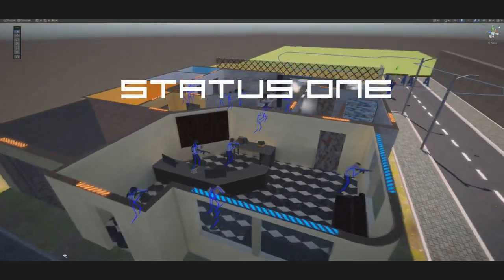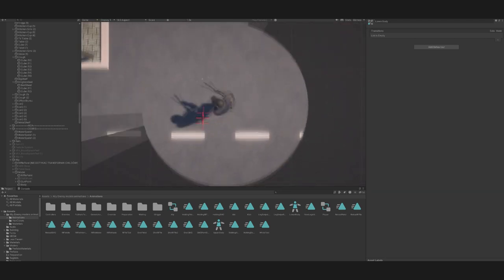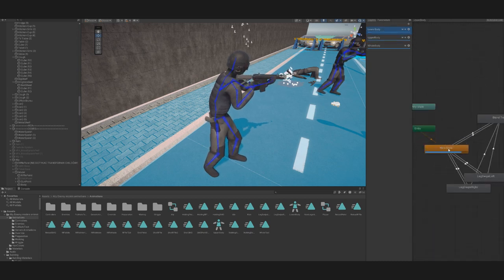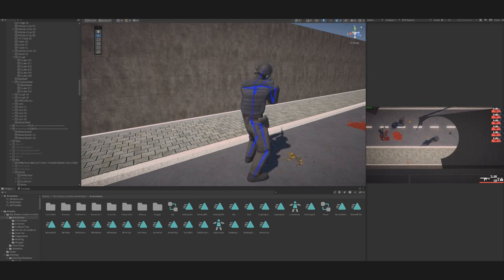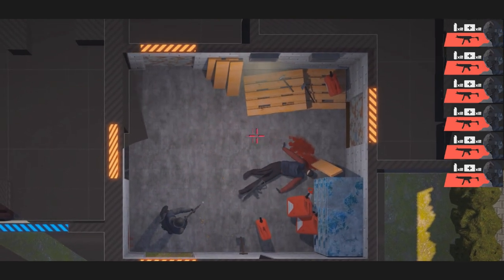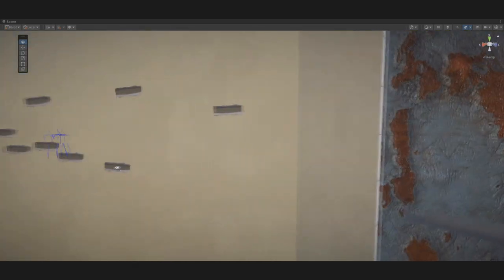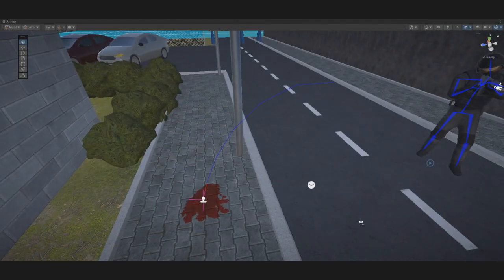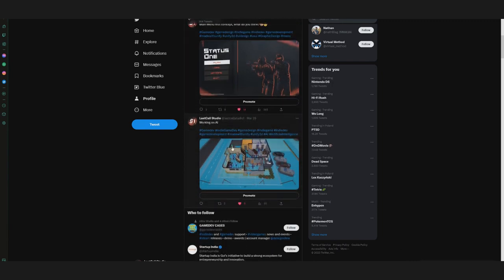We Made Our Game Feel Alive | Status One Devlog #2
Hello guys, it's our second devlog enjoy!